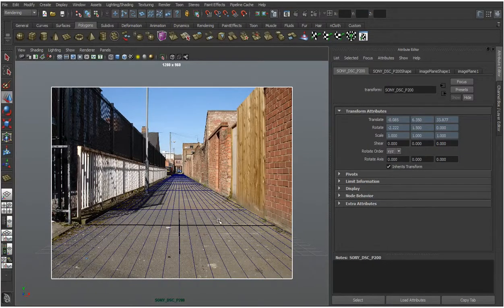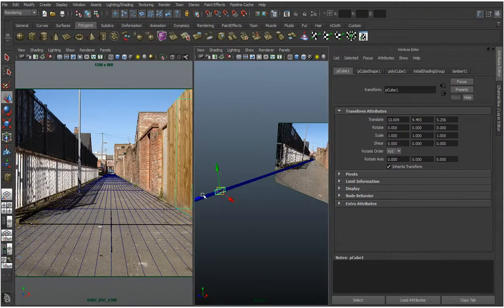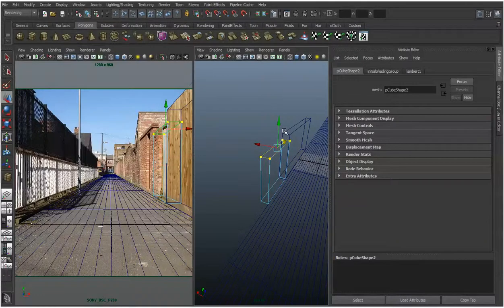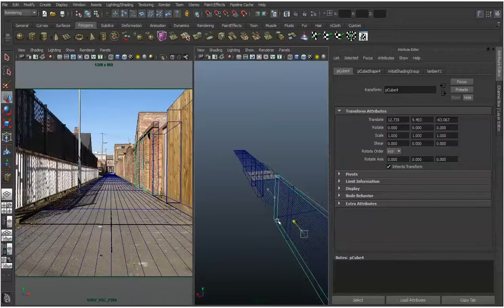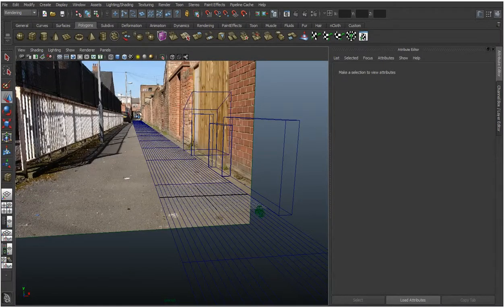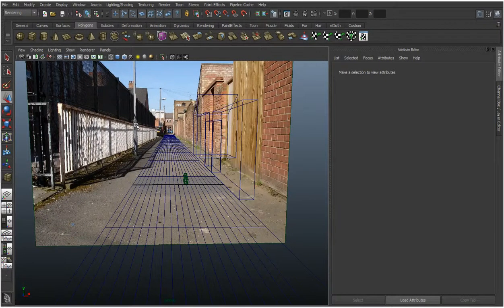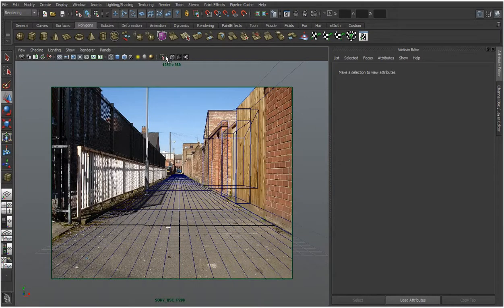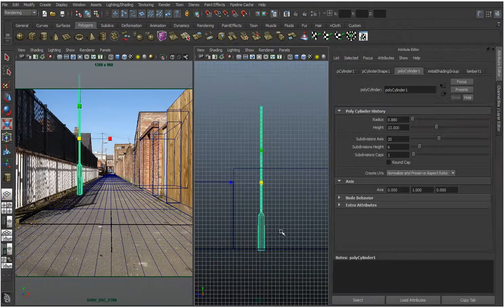04 MAYA MATCH CAM LOCK OFF ADDING BUILDINGS